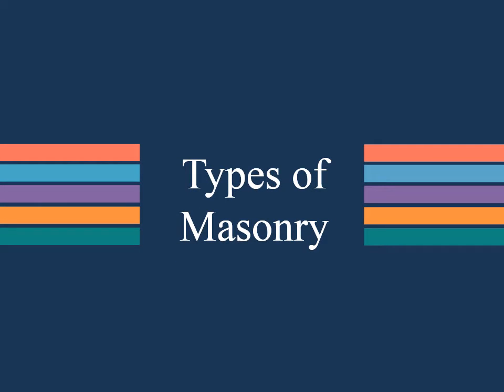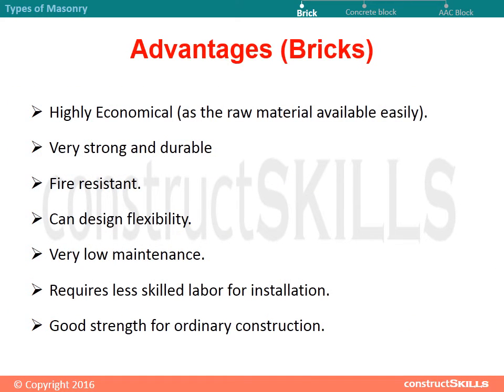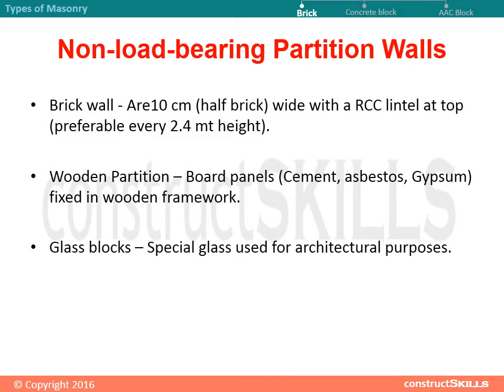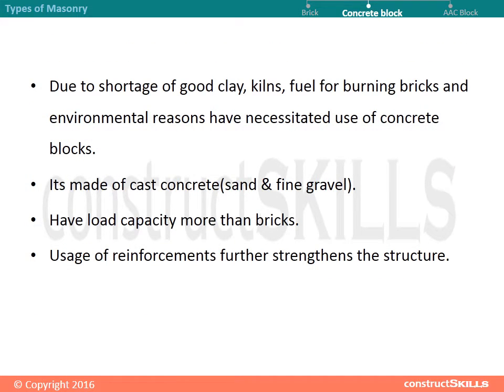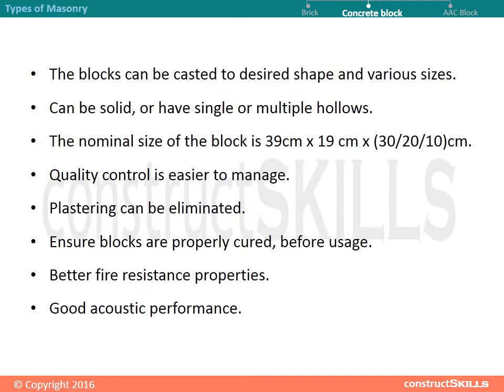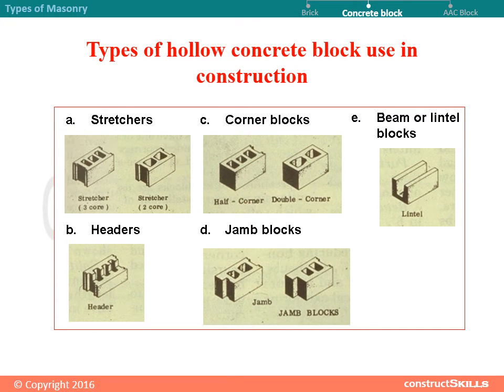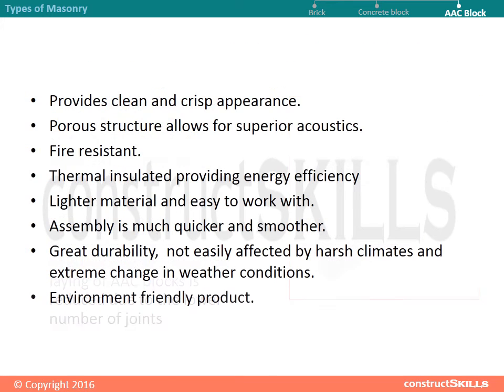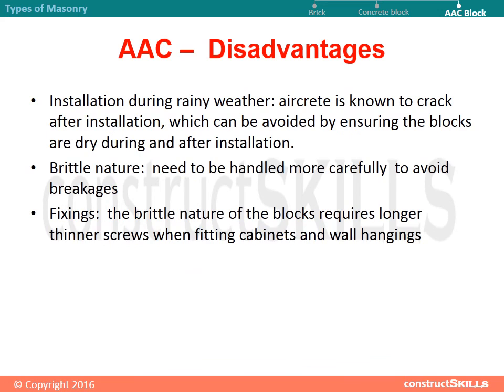5.15 Types of masonry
about all masonry and its advantages